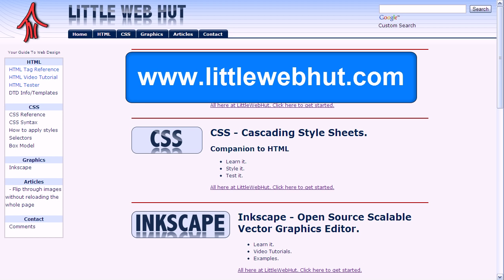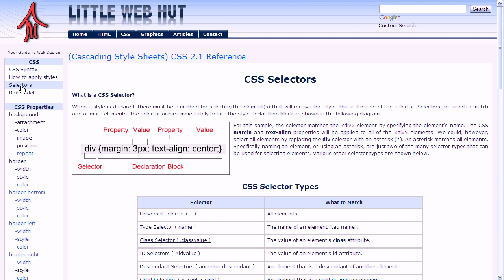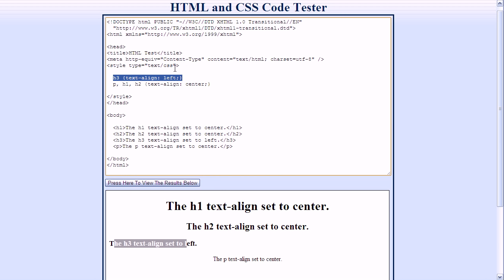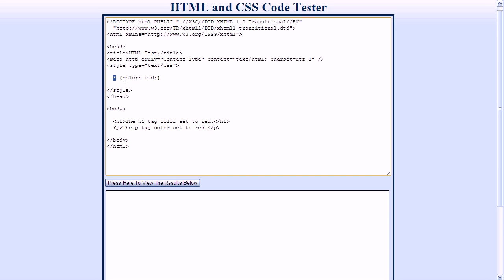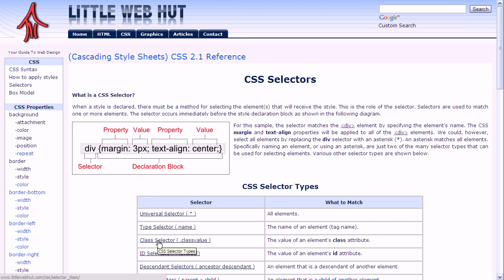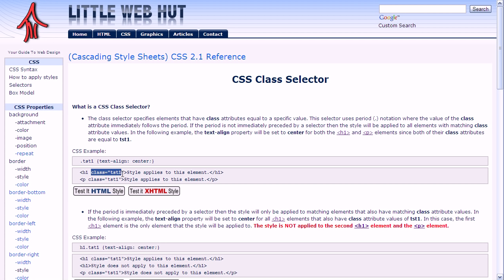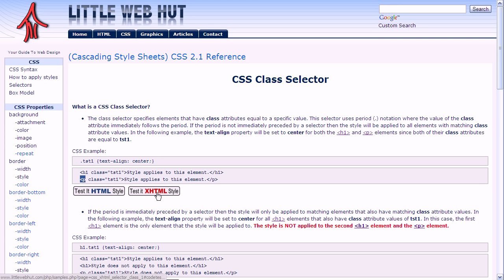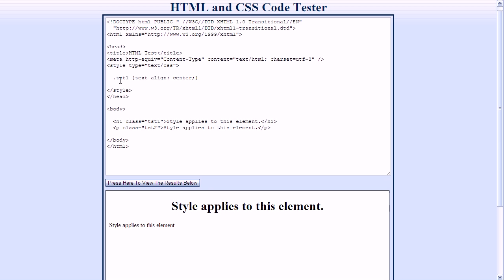CSS Tutorial for Beginners - part 2 of 4 - Selectors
This is the second in a series of videos designed to teach the basics of CSS. This video will demonstrate the universal, type, class, and ID selectors. This tutorial is based on CSS version 2.1.

This is a good video series for those wishing to learn how to make a website from scratch. Whether you're using a basic text editor, or more advance tools like Adobe Dreamweaver, learning the basics of CSS will provide a good foundation to build on.